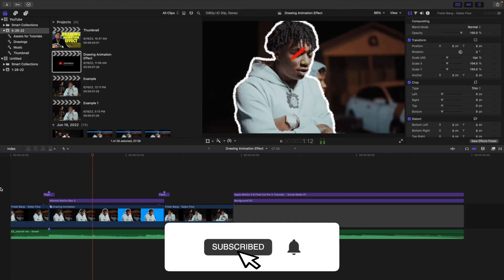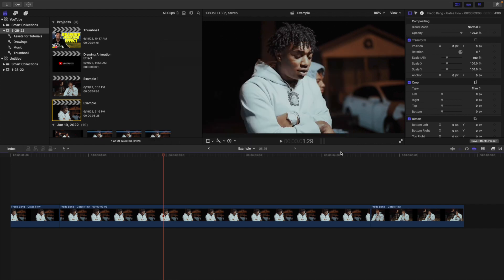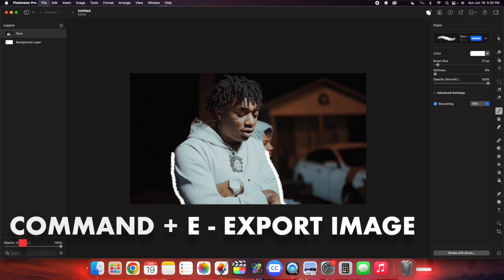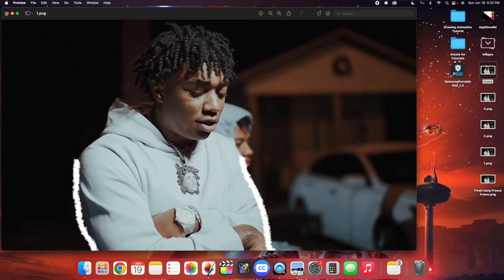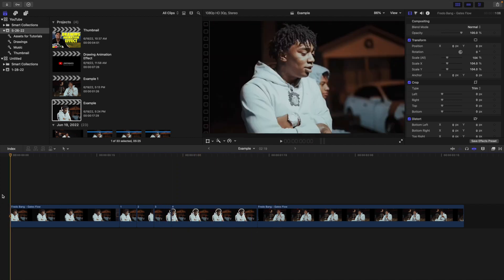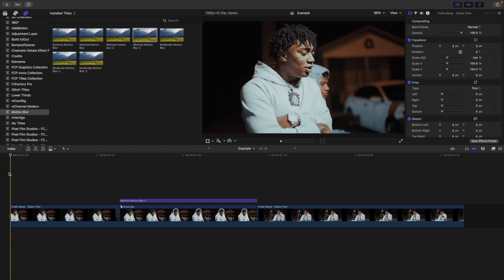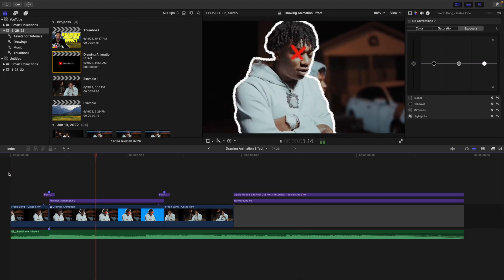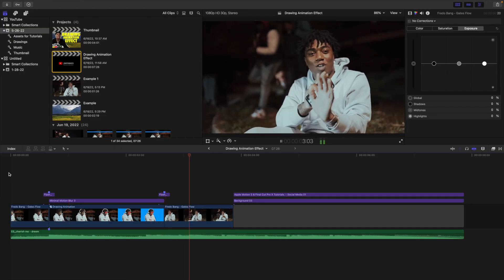How to Create a Drawing Animation Effect in Final Cut Pro X and Pixelmator Pro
In this tutorial, I will break down how to create a drawing animation effect using Final Cut Pro X and Pixelmator Pro.